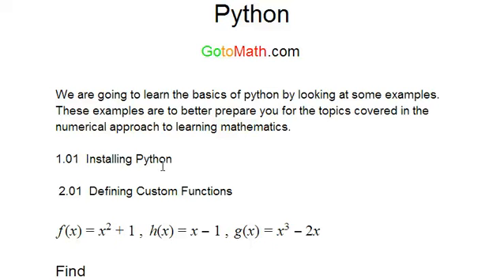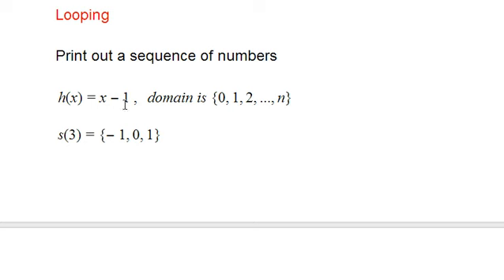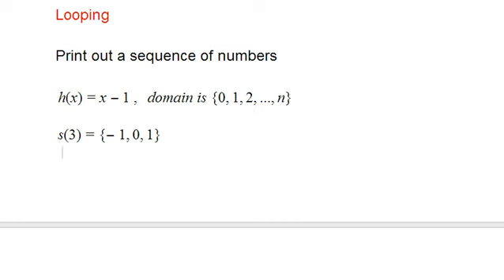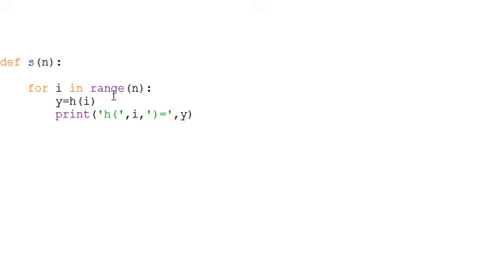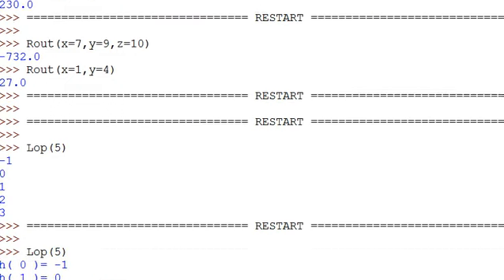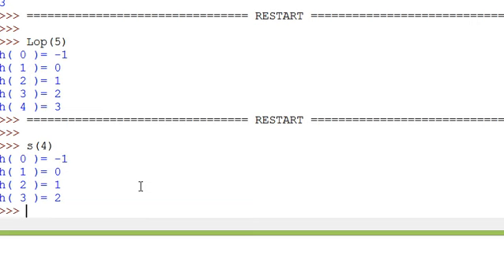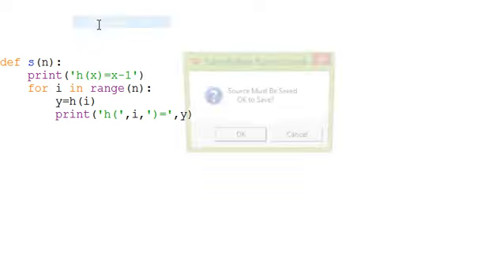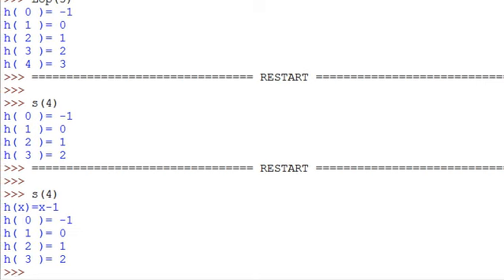Python Looping with the FOR statement problem 1 part 1